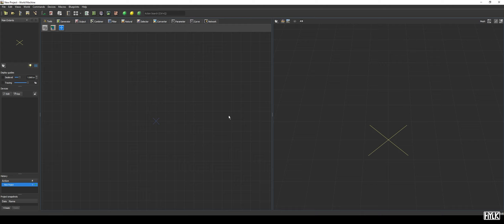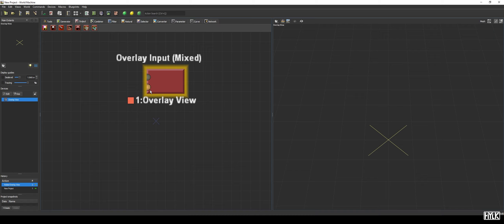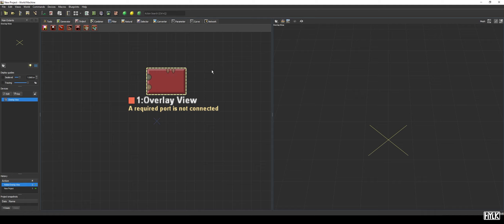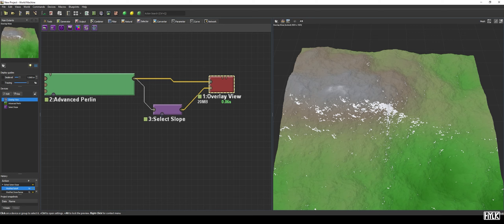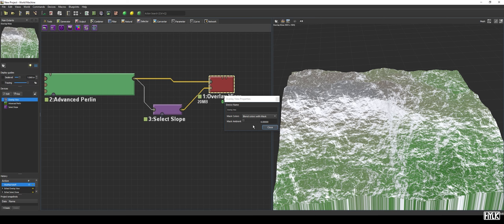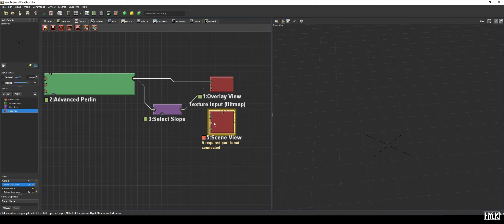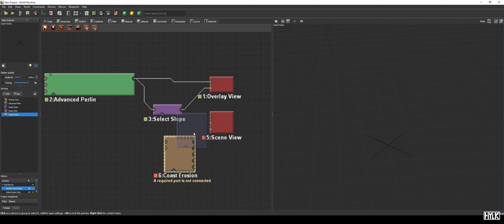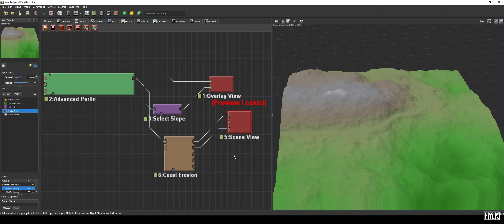World Machine Tutorials | Ep. 15 - Overlay View & Scene View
Hey I'm Hylke, and this is my World Machine tutorials series.

In this video we will take a brief look a the Overlay View and Scene View devices.

I hope you enjoy watching these tutorials and learn a thing or two. If you have any remarks, leave them in the comments or hit me up via Twitter or Facebook.

Links

0:00 Intro
0:18 Overlay View device
1:56 Scene View device
2:45 Outro